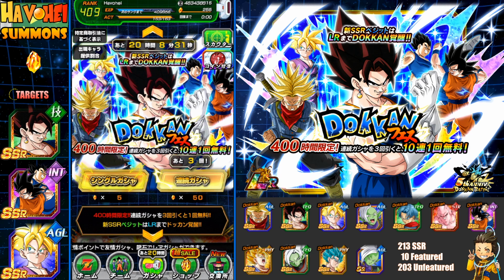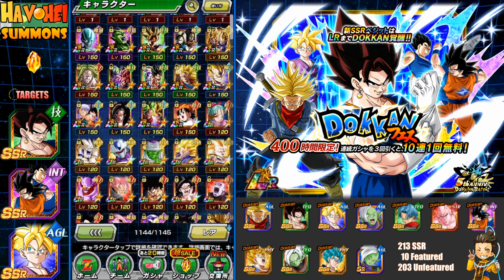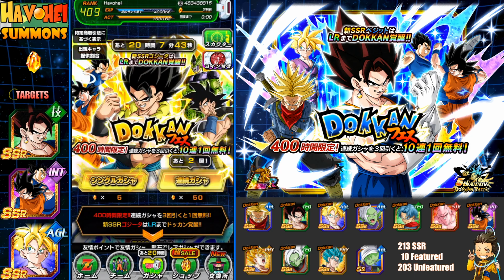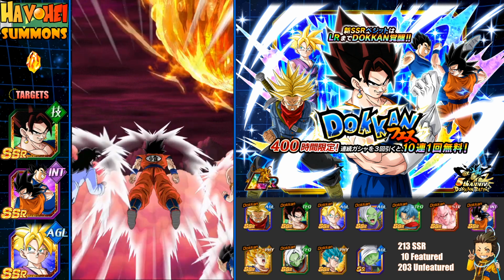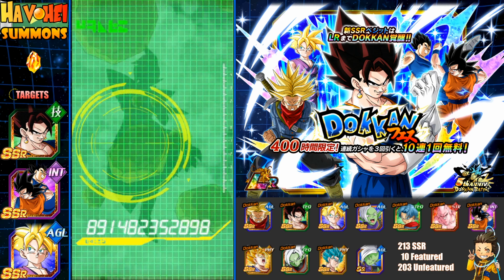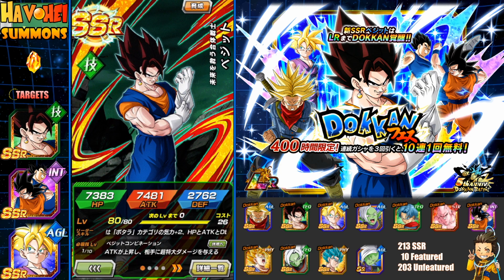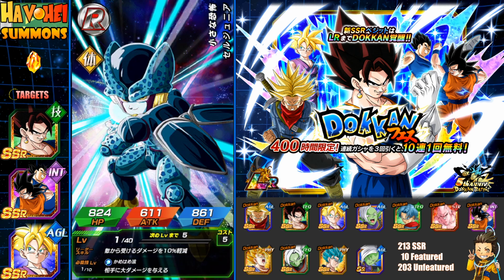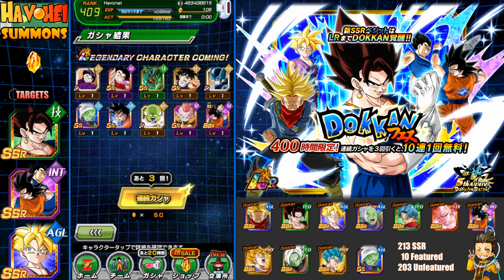FINAL CHANCE!!! LR Vegito Summons 5 Year Anniversary JP Main | Dragon Ball Z Dokkan Battle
Final Rotation of Multis for LR Vegtio 5 Year Anniversary Summons JP Main Account
ハボヒー